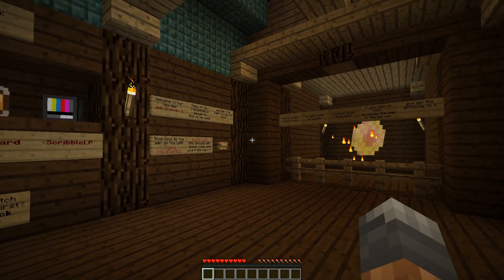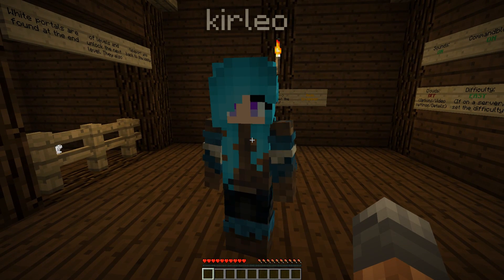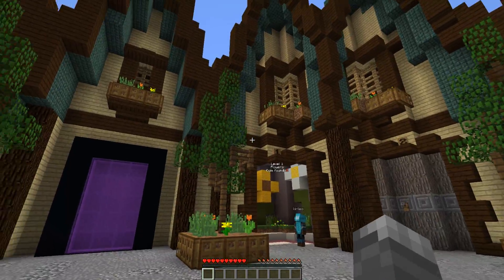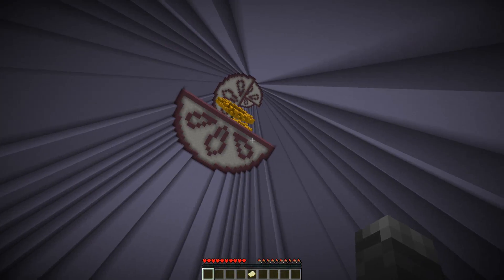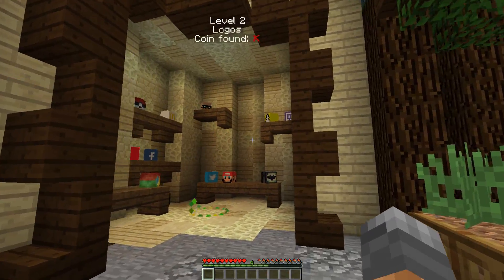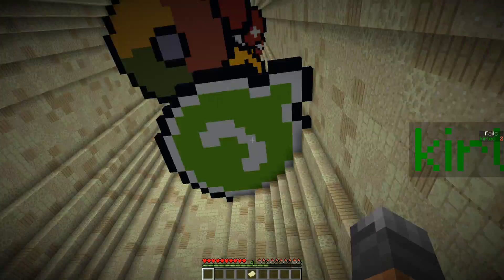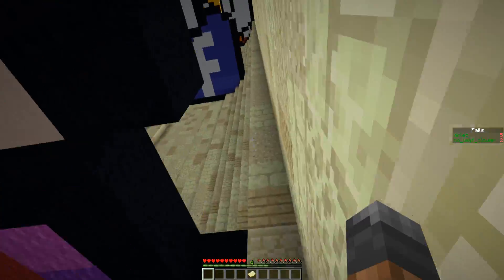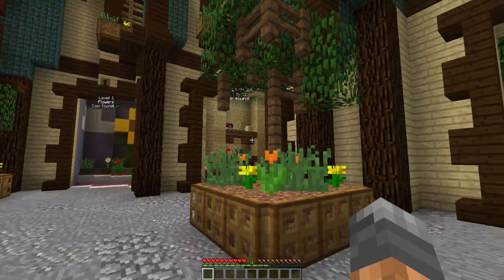Anti Dropper 2 - Minecraft Dropper Map - 1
Anti Dropper 2 is a dropper map by Addit95, Drosselbard and ScribbleLP. Instead of falling down, in this map you levitate up towards the top, trying to collect coins along the way in order to unlock a bonus level.